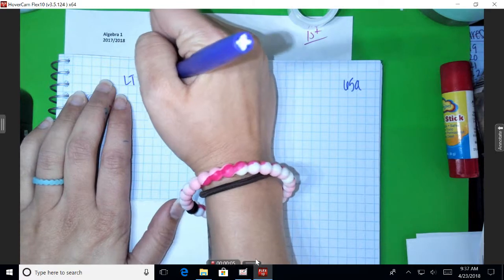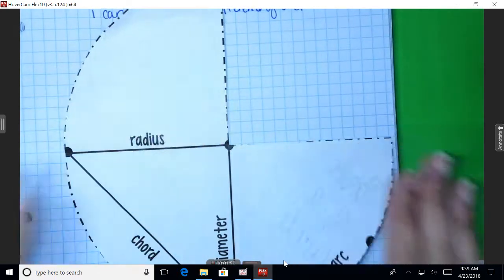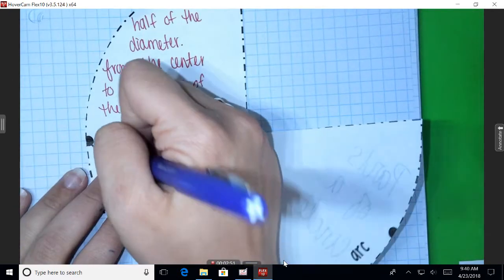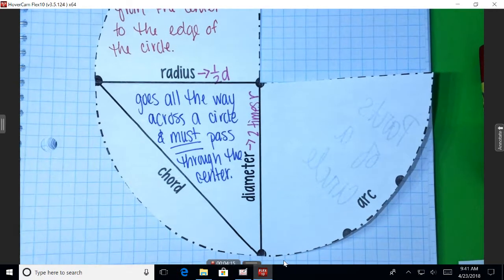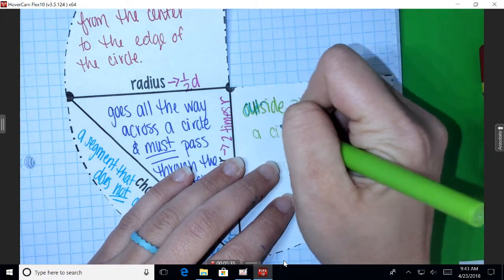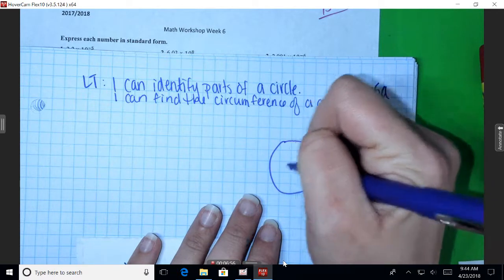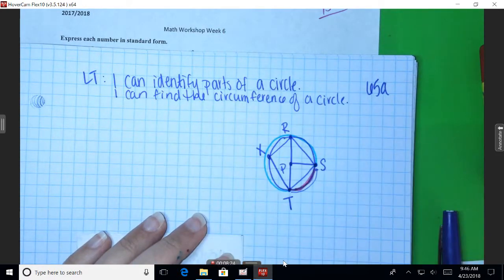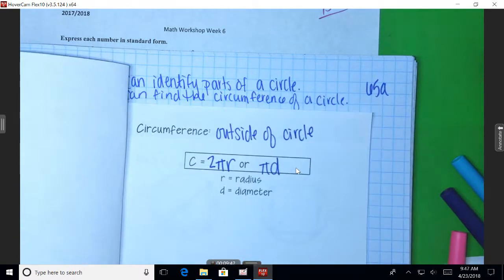4 23 18 2nd